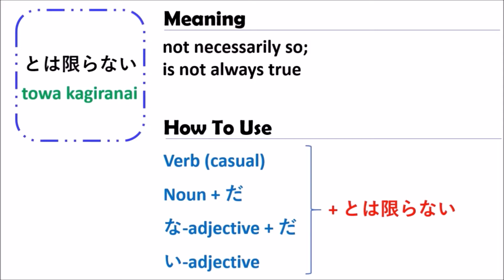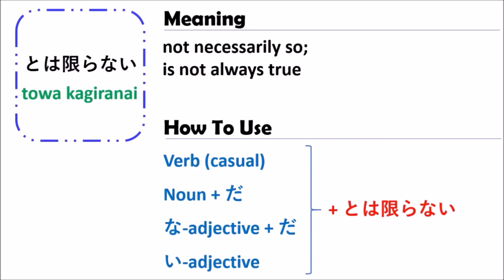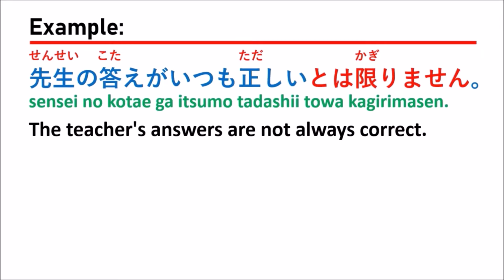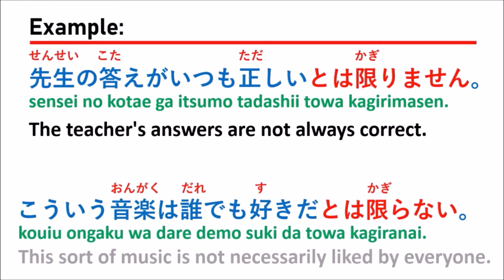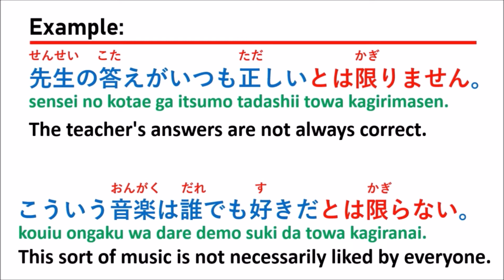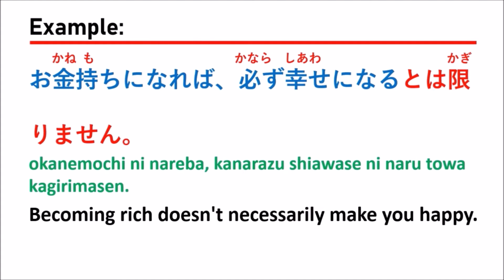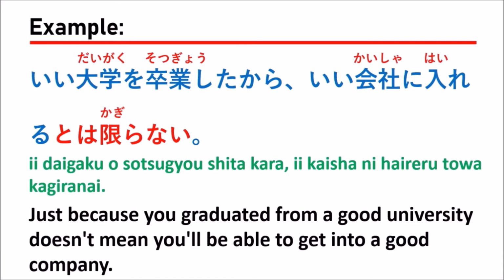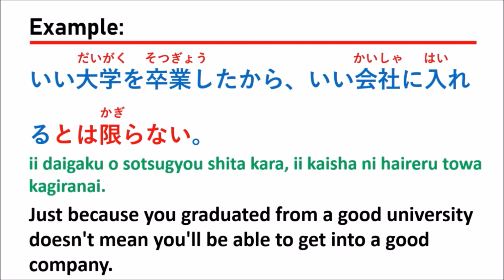TOWAKAGIRANAI - JLPT N3 N4 N5 (GRAMMAR) | " Is not always true " IN Japanese language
TOWAKAGIRANAI : Is not always true, Not necessarily so